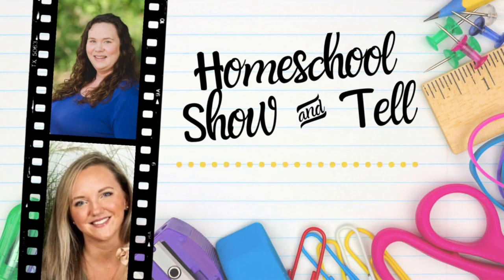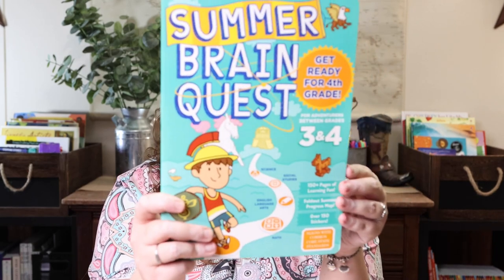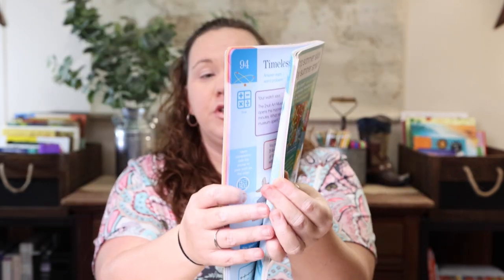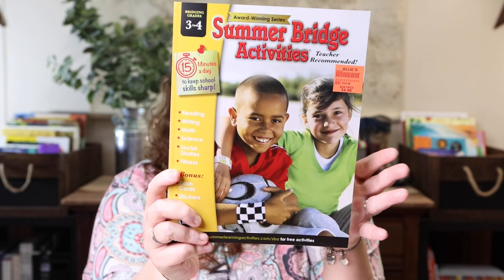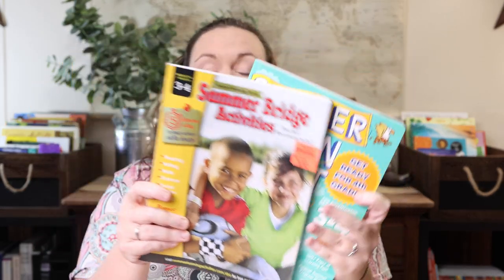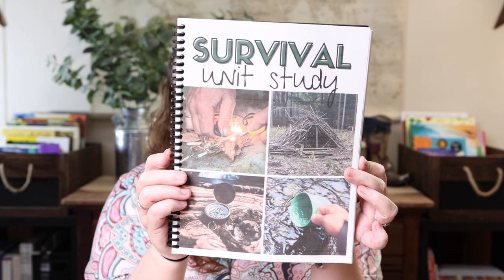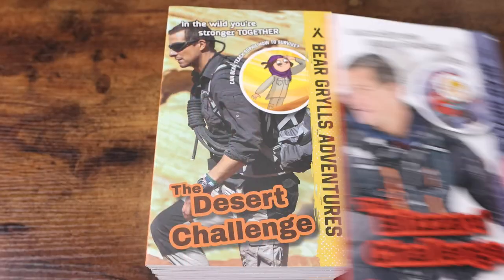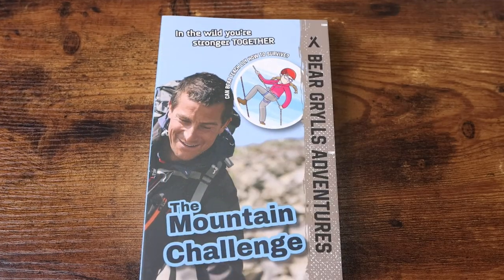Our Summer Homeschool Plans | Homeschool Show & Tell Series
Homeschool Show & Tell is a brand new series hosted by Abby from Rooted in Rest and Jessica from The Waldock Way. Our goal with the Homeschool Show & Tell series is to share the unique beauty that is homeschooling and that there is no single way to do it.

- Products Featured or Mentioned -
Brain Quest Summer Workbook:

Summer Bridge Workbook: